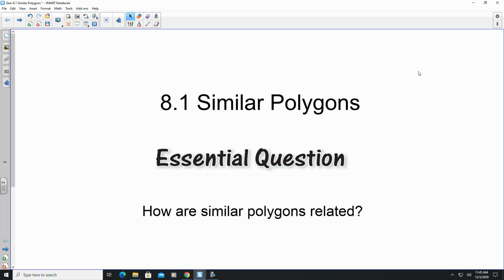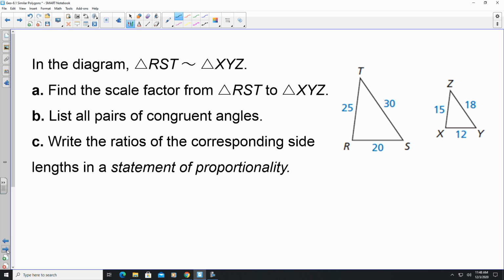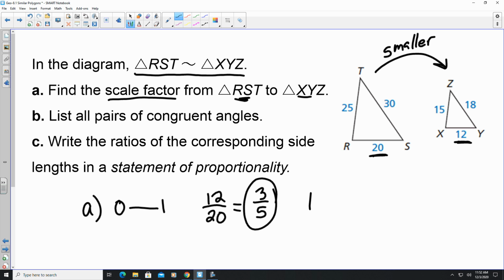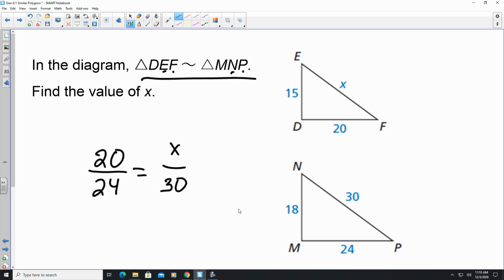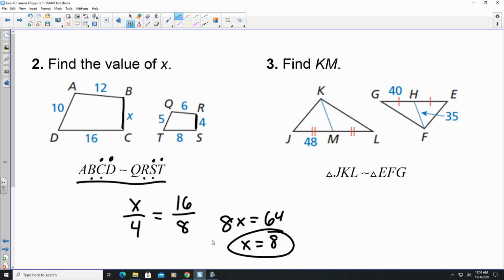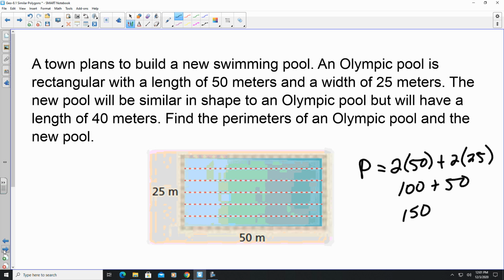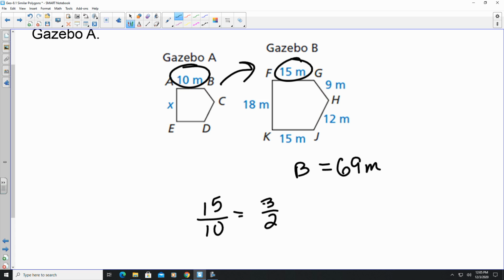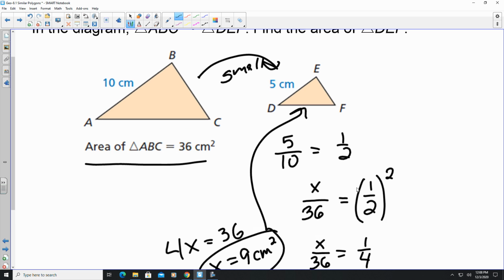8.1 Similar Polygons